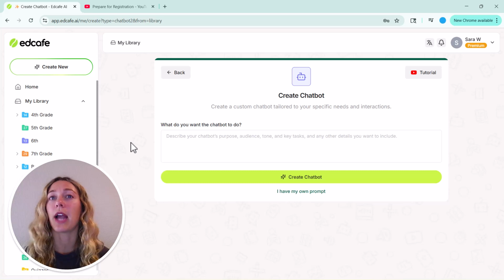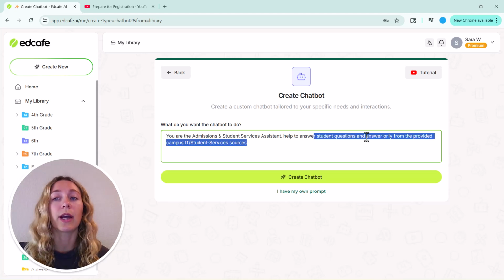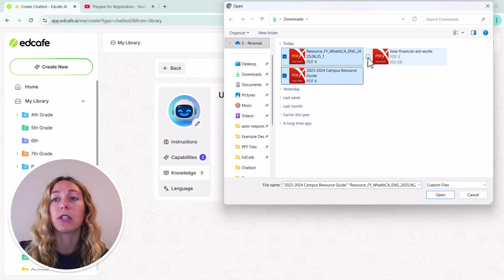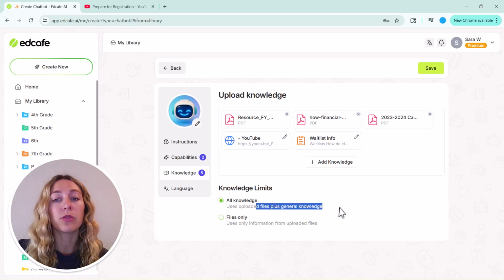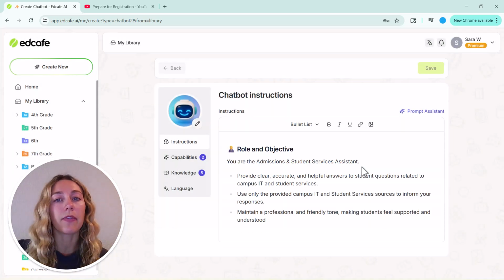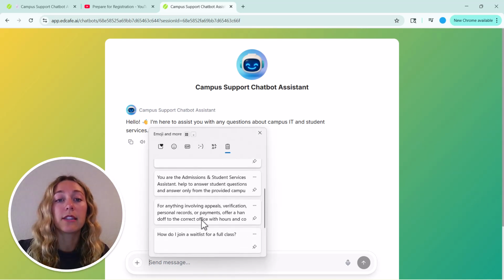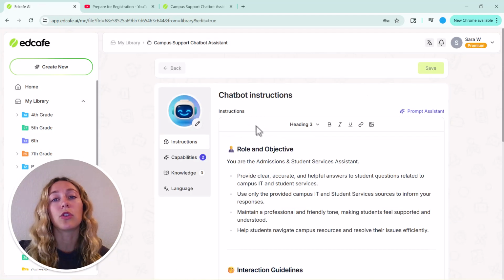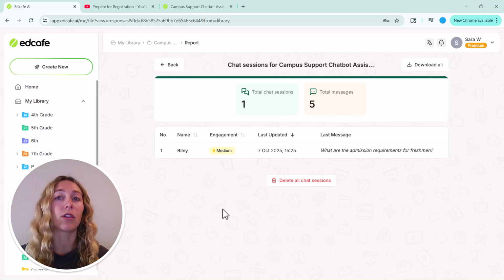How To Make an AI College Chatbot in Minutes!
See how easy it is to create a student services chatbot that answers questions on applications, scholarships, and course selection while saving staff time.